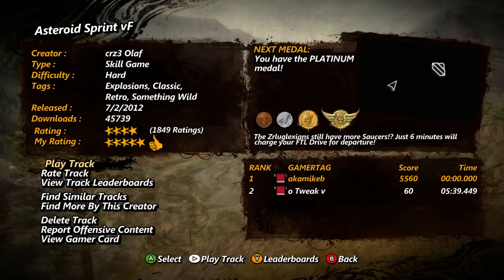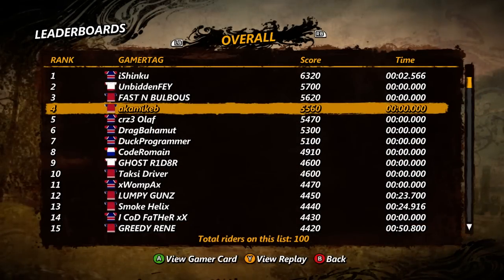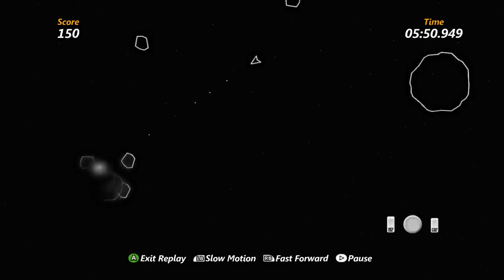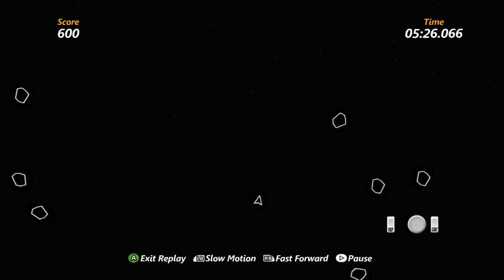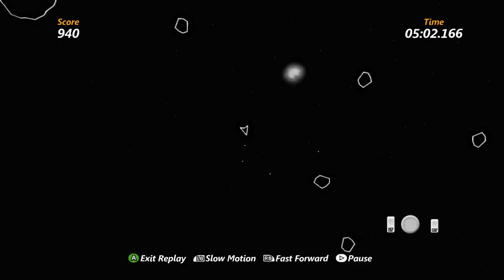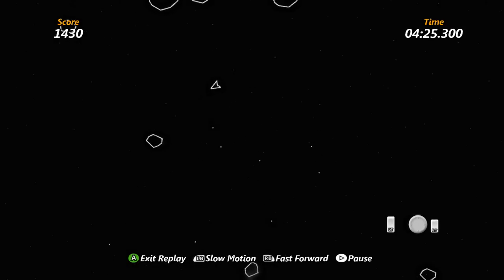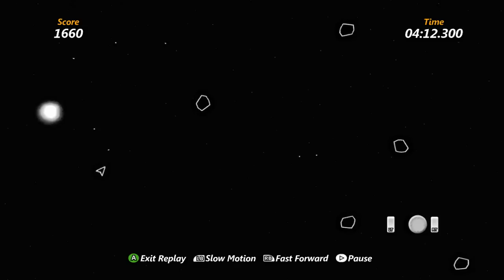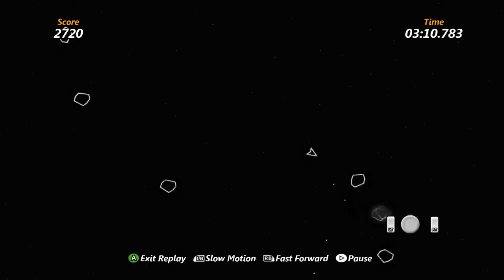Trials Evolution Challenge - Asteroid Sprint vF